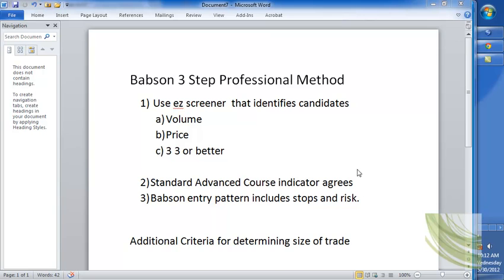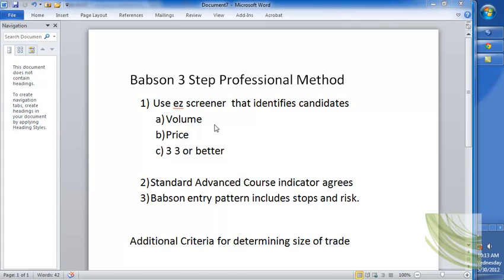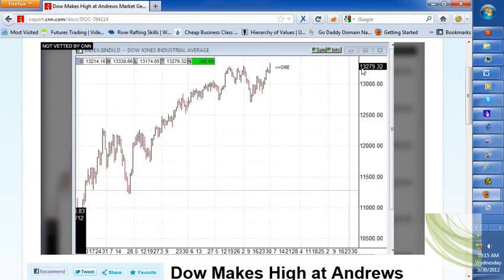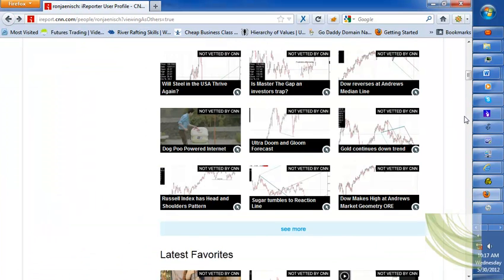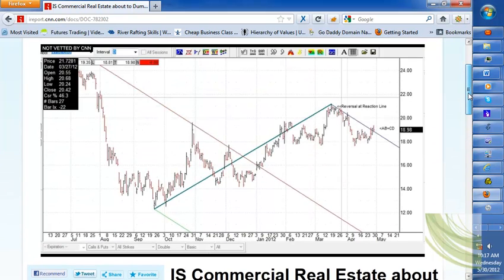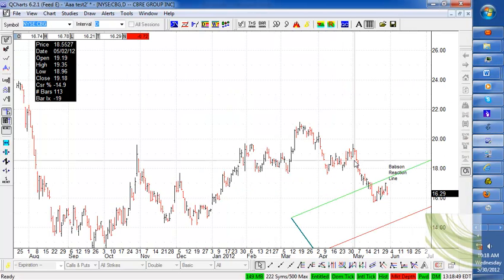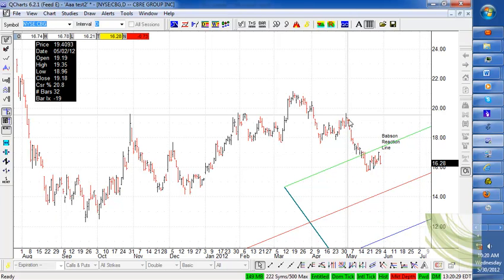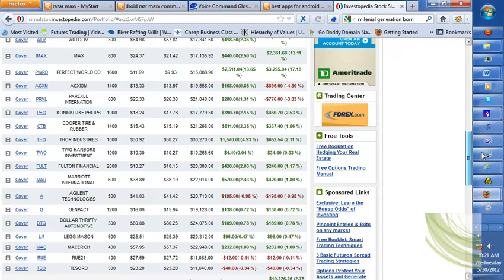Babson 3 step professional seminar part 1 from Babsontrading.com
This video is part one of the two part Babson Professional Seminar that goes with the Babson Professional Trading Course.